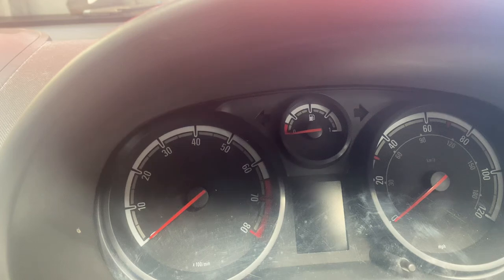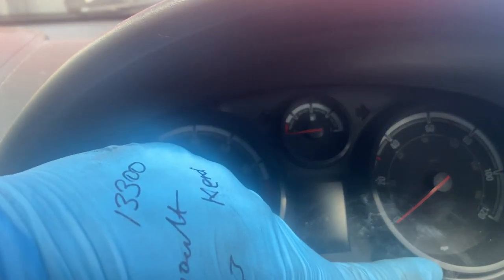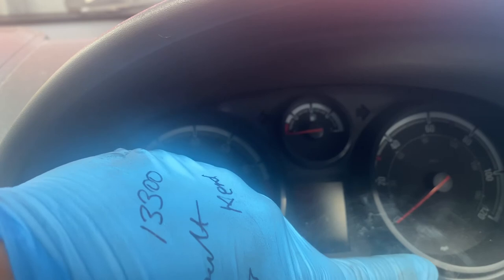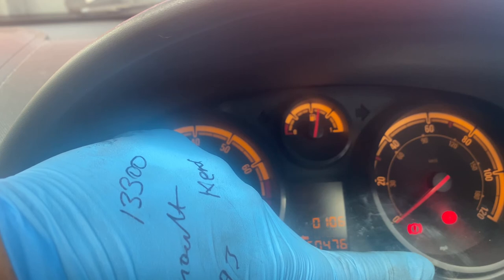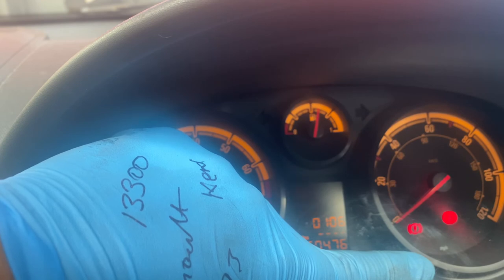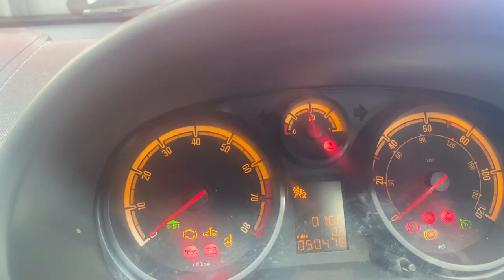Vauxhall Corsa inspection service light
Reset inspection light video instructions for Vauxhall Corsa